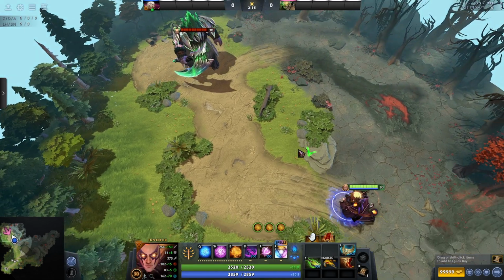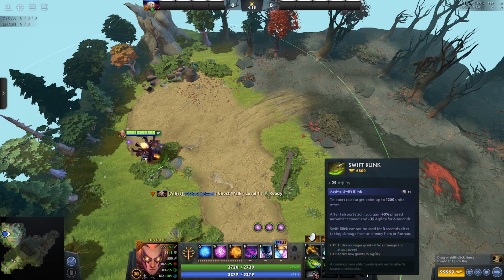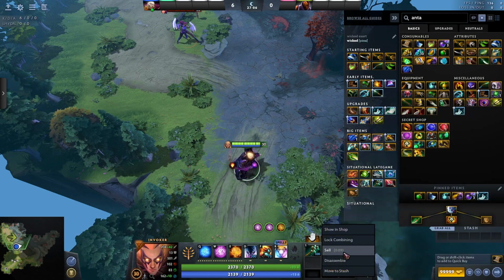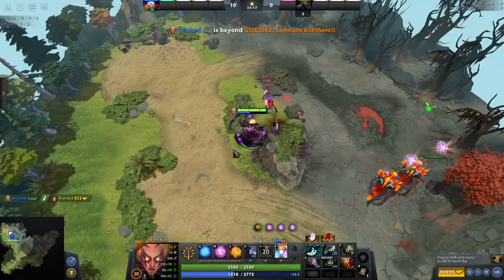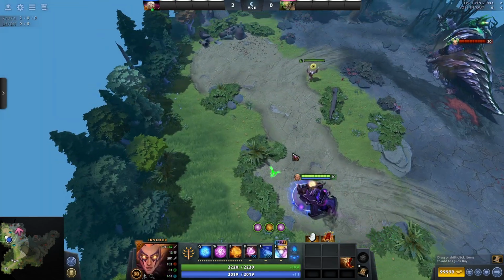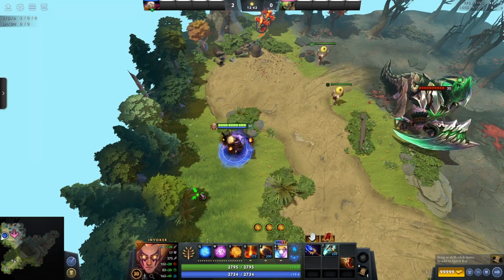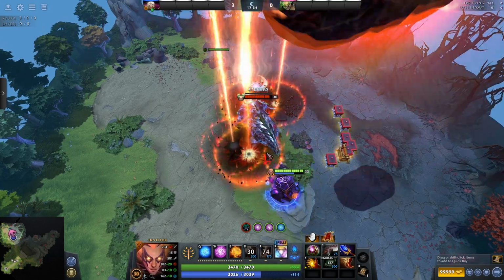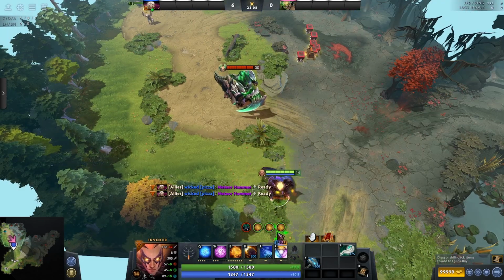NEW Invoker Combos Guide from a Grandmaster Invo | 7.31b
Timecodes:
00:00 Introduction
00:35 Etheral+Revenant brooch combo
5:00 Forge spirit combo
9:24 Silver Edge+Revenant brooch combo
10:52 StrBlink+Shiva slow combo
12:58 Cataclysm combos(atos)
15:34 Cataclysm combo(abyssal)
17:40 Meteor Hammer+Eul combo